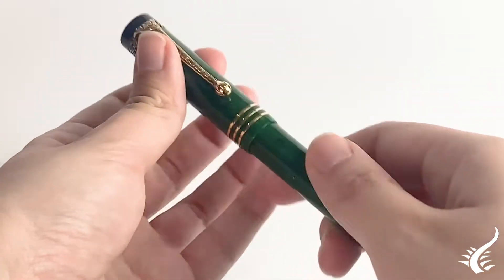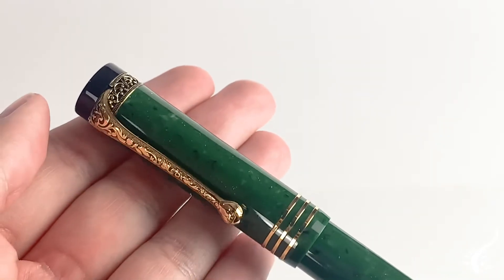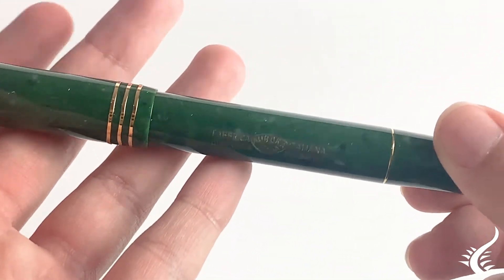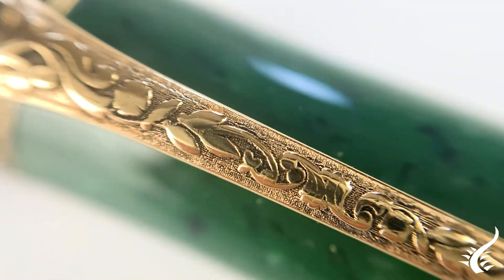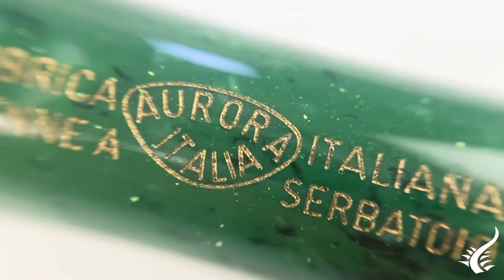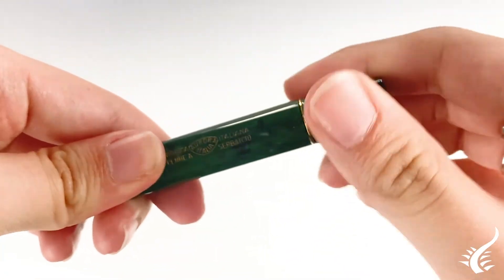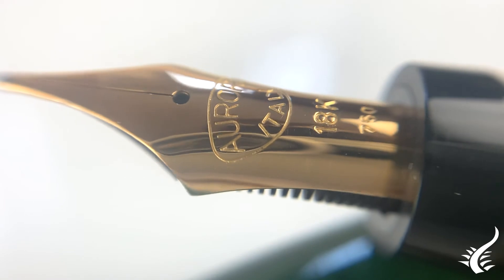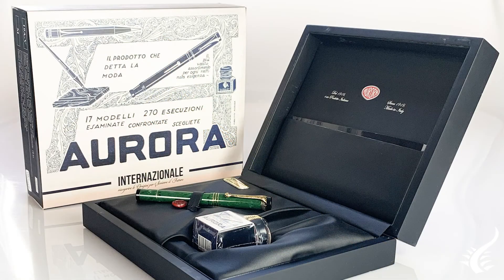Unboxing Aurora Internazionale Limited Edition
With its flat cap design and ornate clip, this piece is a thoughtful homage to the designs prominent at the time of Aurora's founding in 1919.The Internazionale demonstrates that Aurora, ever forward-looking, also has the ability to reach back into the past for inspiration. But while the look is vintage, the engineering is contemporary and the pen uses Aurora's trusted high-capacity piston filling system to allow the use of any bottled fountain pen ink.

18K Gold Nib · Only 919 pieces worldwide · Vintage set